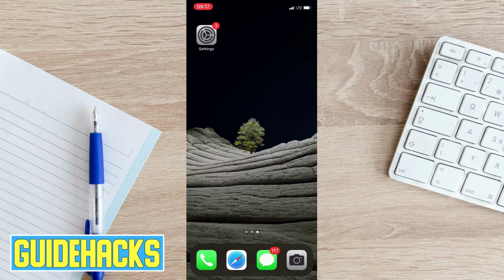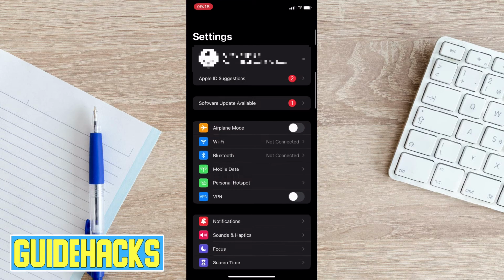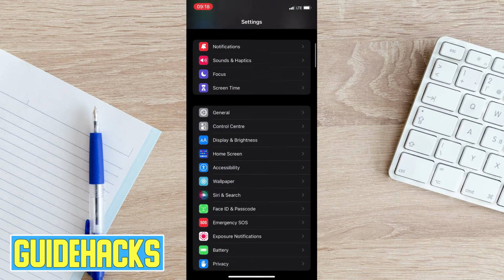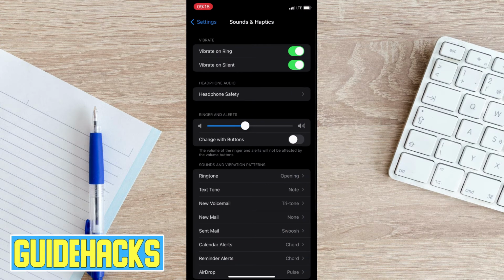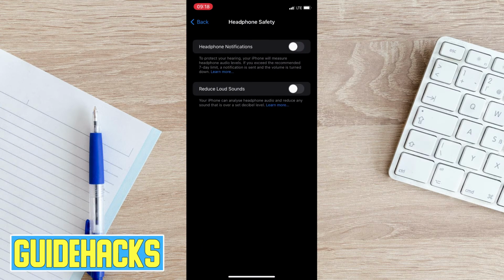How To Enable/Disable Headphone Notifications on iPhone (2022)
How to turn on/off headphone notifications on iPhone
Do you want to turn on/off headphone notifications on iPhone? Watch video!

In this tutorial we show the whole process how to enable/disable headphone notifications on your IOS device! Let's watch this right now!